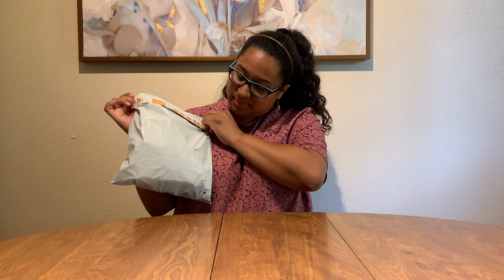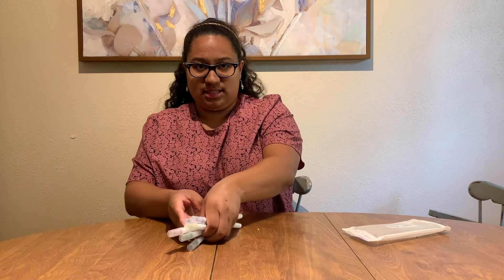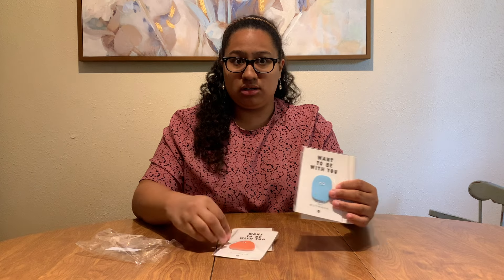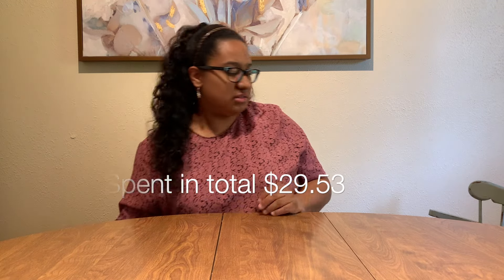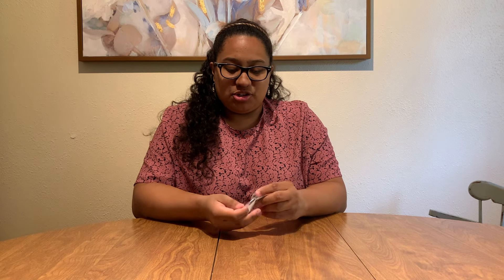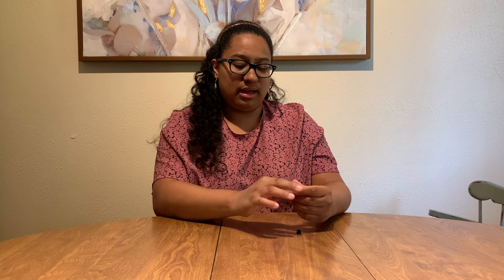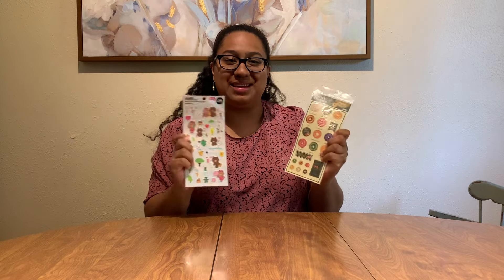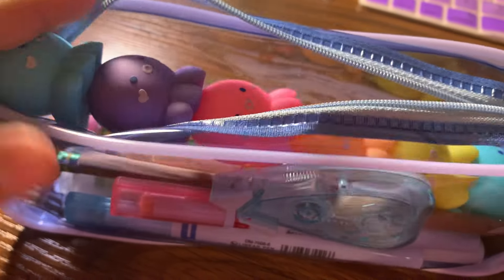SCHOOL SUPPLIES FROM TEMU!! || (FT. Daiso Japan)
Hey, thanks for coming in to watch my video! The total price I showed in the video is just for Temu and how much I spent on those items. I was unable to find the receipt for Daiso Japan. I will update you soon about the items. Typically I buy very boring school supplies from Walmart or Office Depot so this year is my last year and I wanted to spice it up! ❤️

LET ME KNOW IF YOU NEED A LINK TO ANY OF THE ITEMS IN THE COMMENT SECTION!